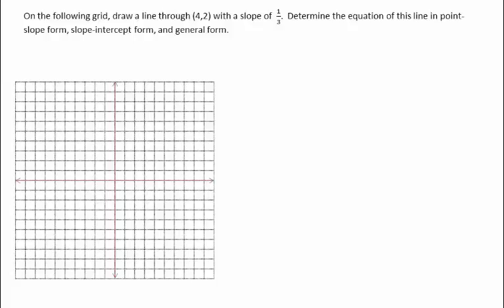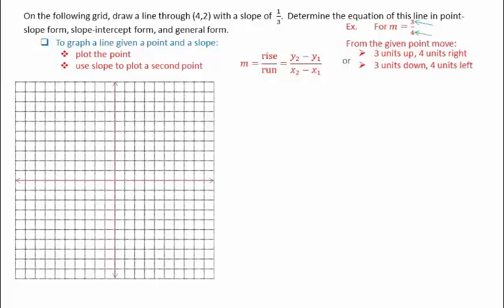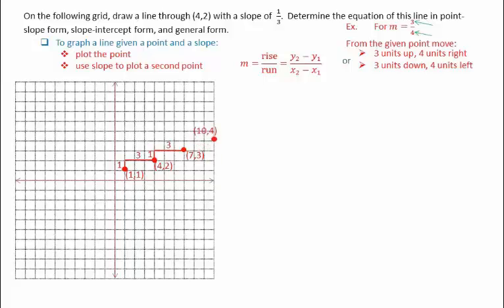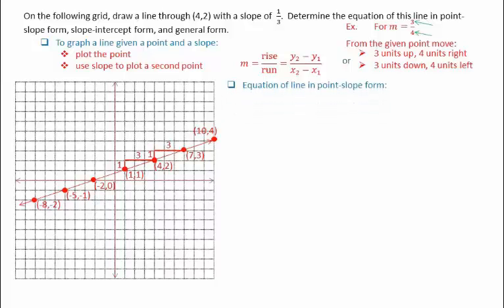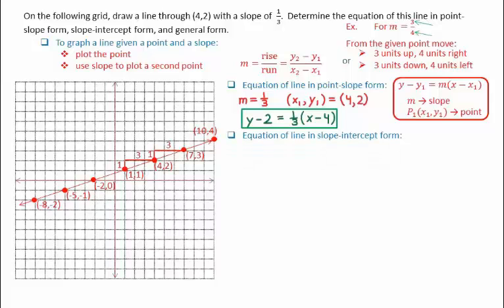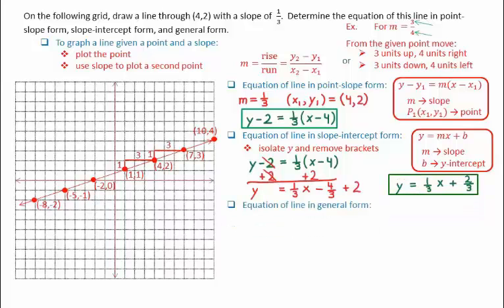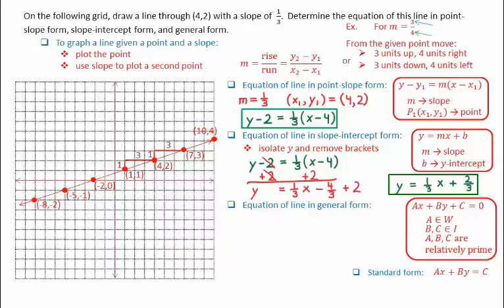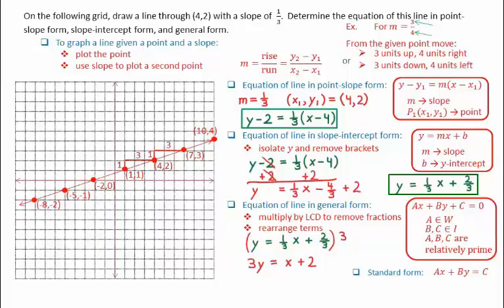8 3 Draw Line and Determine Equation Given Point and Slope